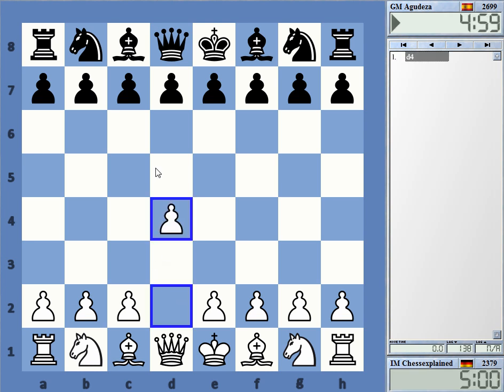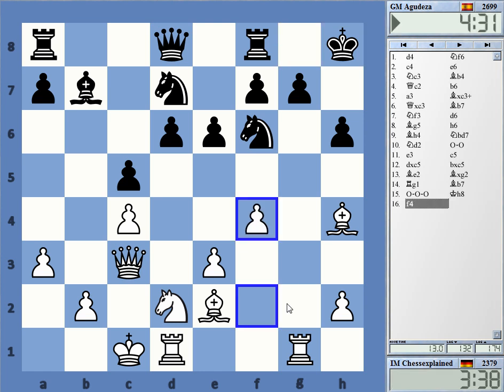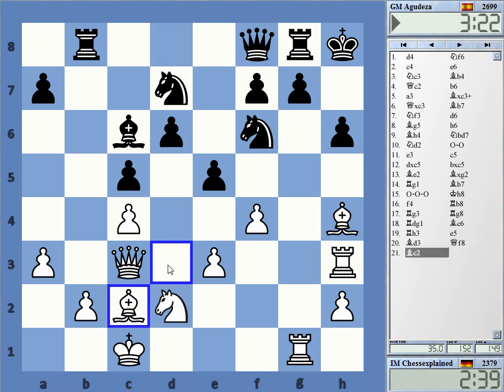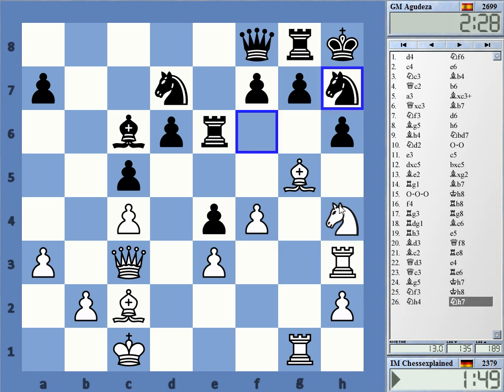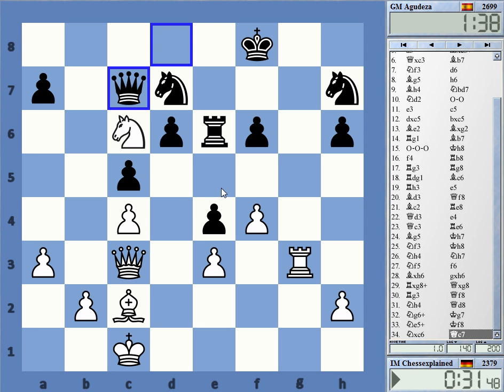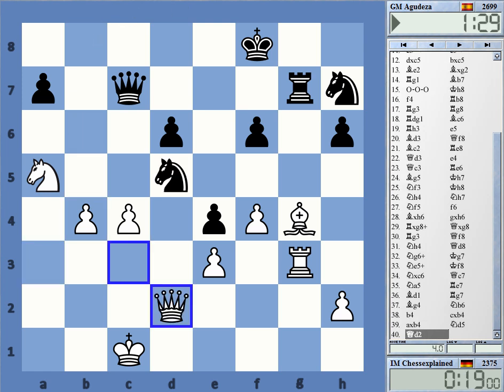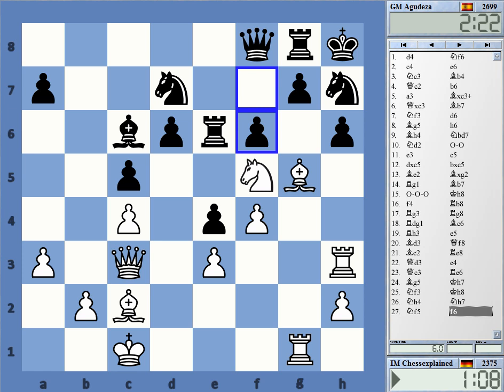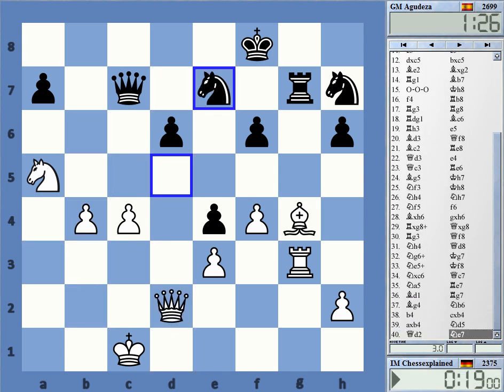Blitz Chess #2768 with Live Comments Nimzo Indian Classical vs GM Aguzeda with White